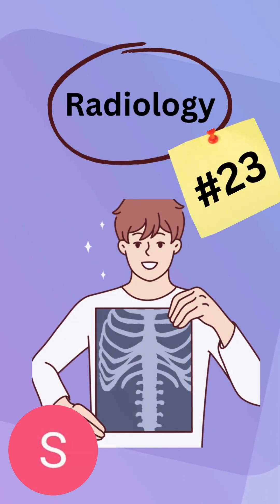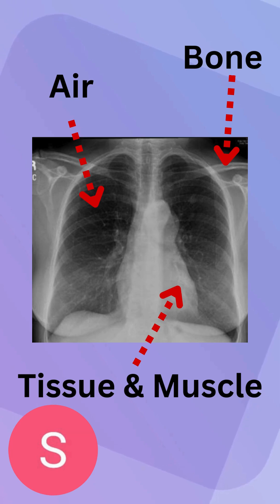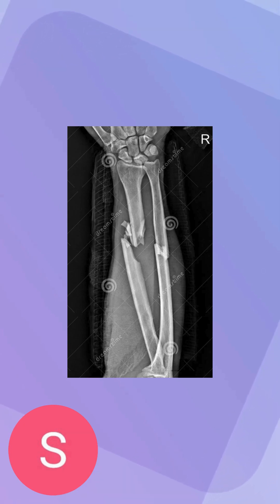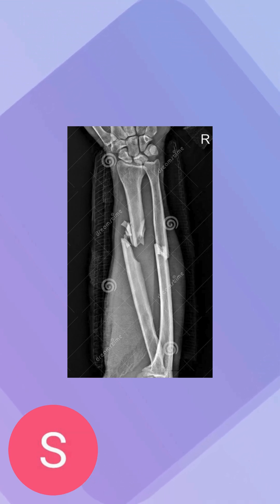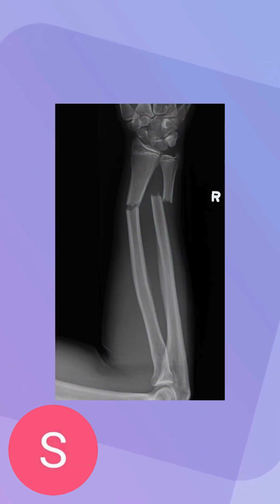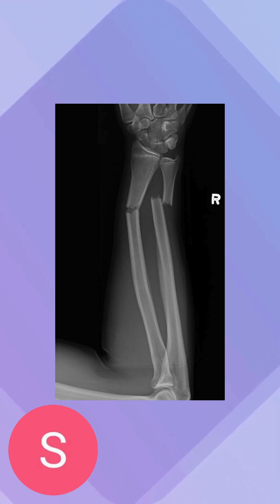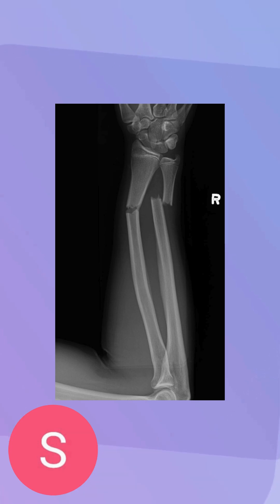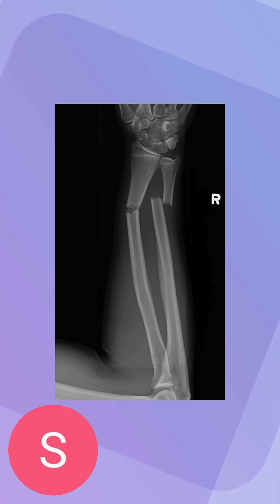Radiology #23 science radiology healthcare fracture xray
Welcome back, everyone! Hope everyone had an AMAZING Christmas and New Year. We'll start the New Year strong with a video featuring fractures. And yes, we will go into the other types as well. Currently challenging myself to make sure I stick to the upload schedule. Hope you'll enjoy it!